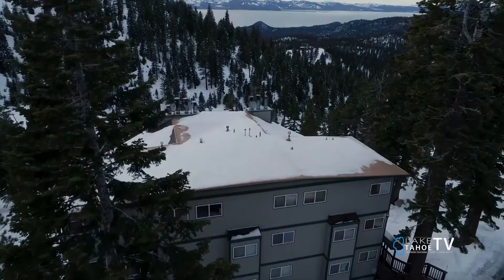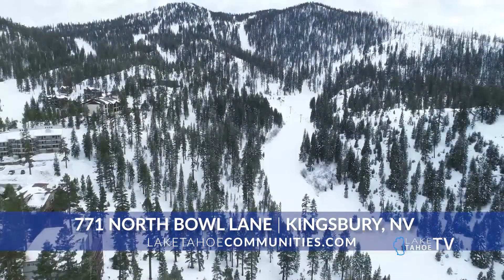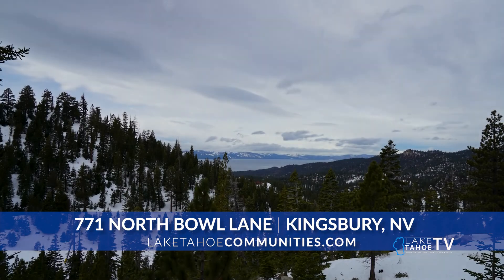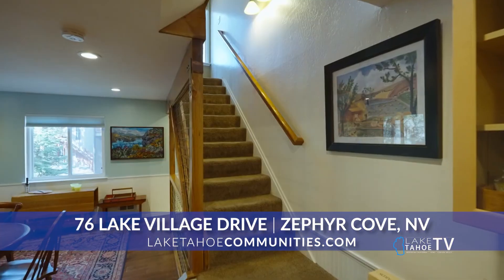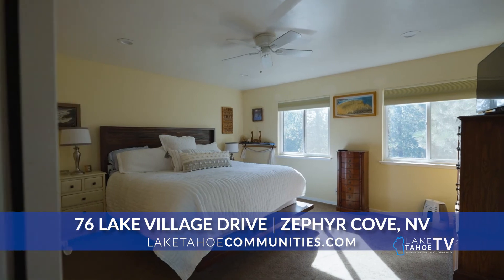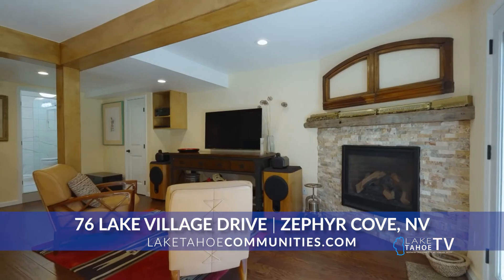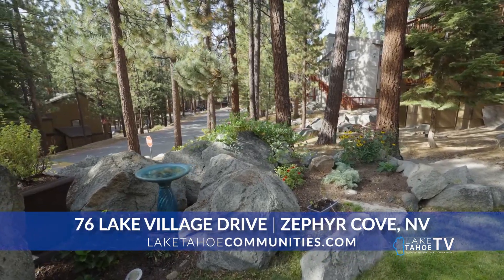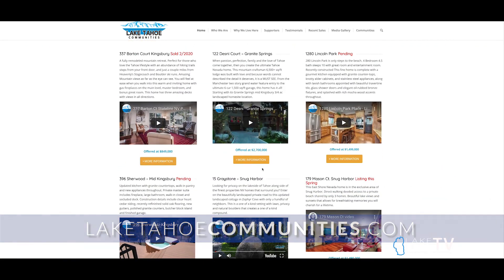The Tahoe Real Estate show with Lake Tahoe Communities December 2021.